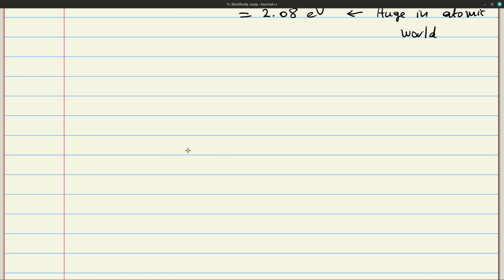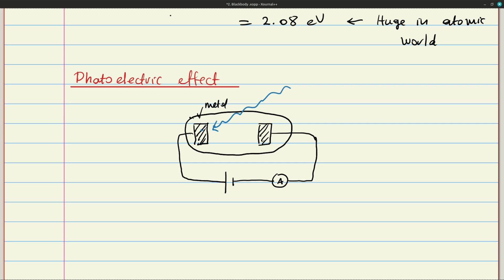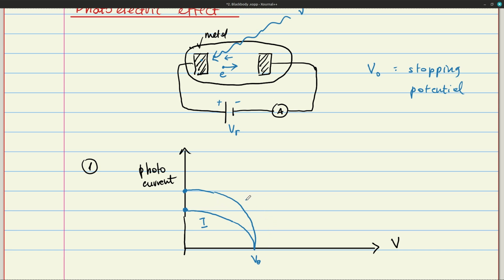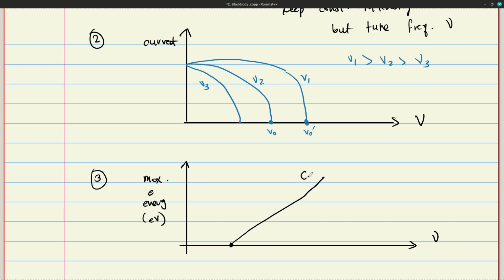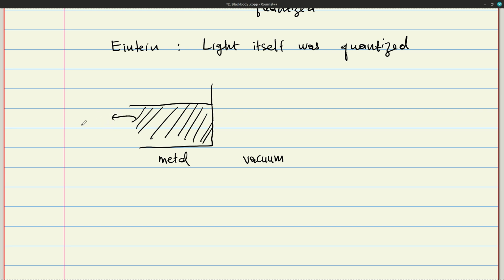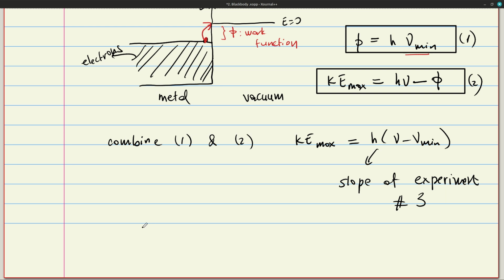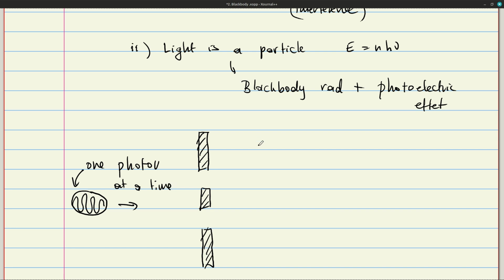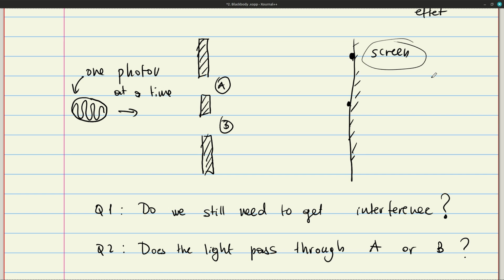3. Photoelectric effect